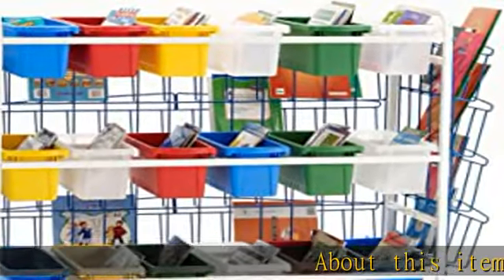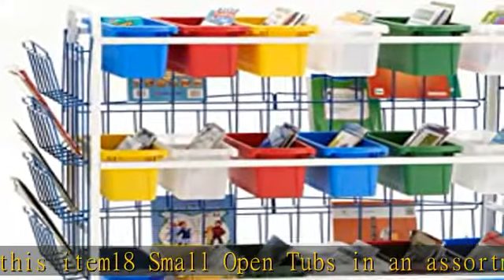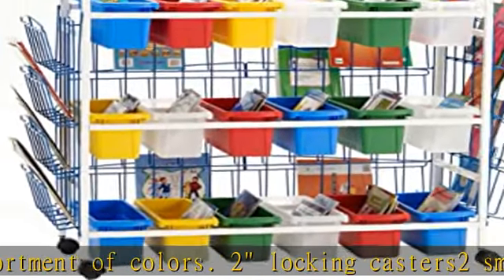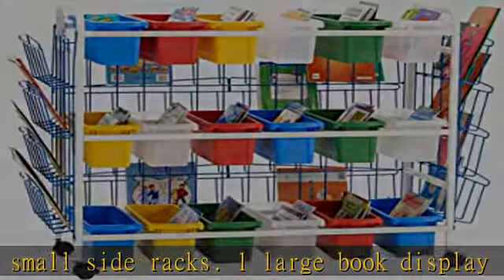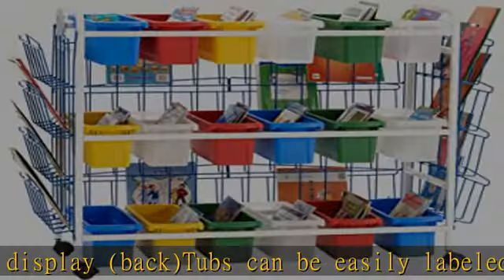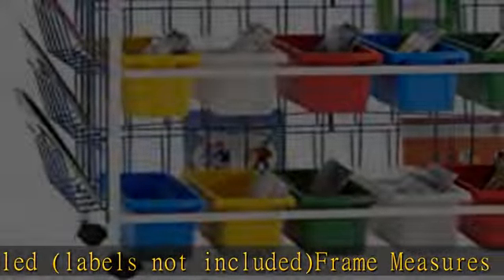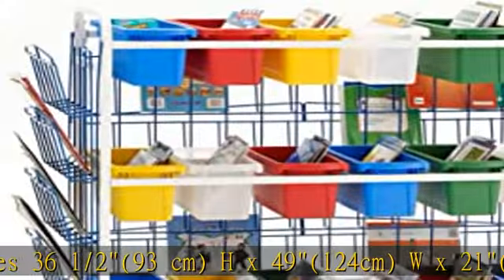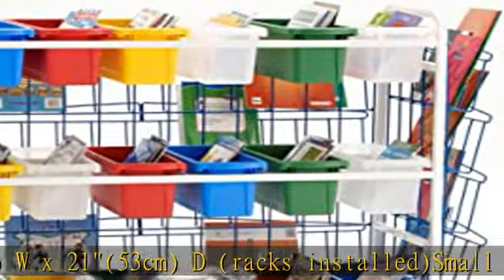Copernicus School Classroom Office Deluxe Leveled Books to Read Browser for Kids, Students